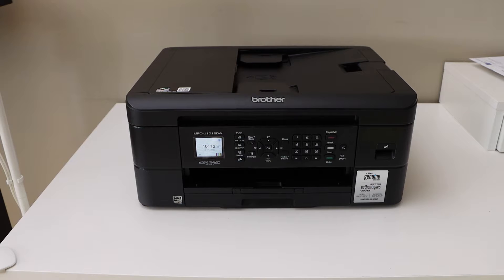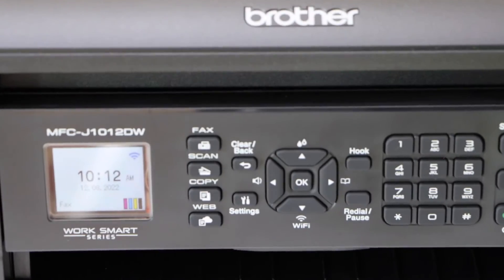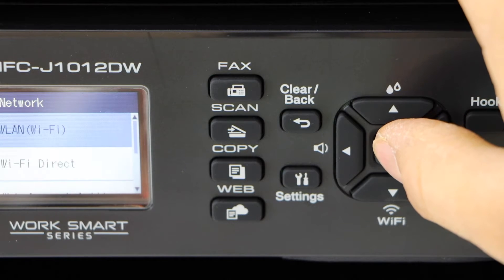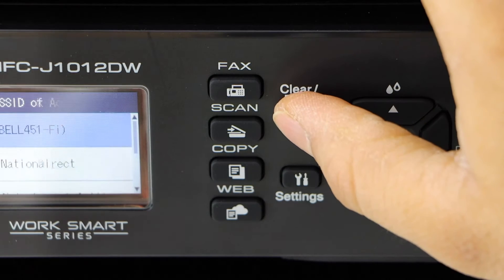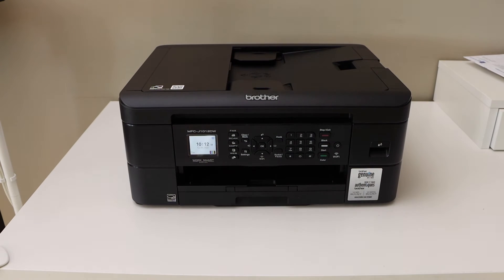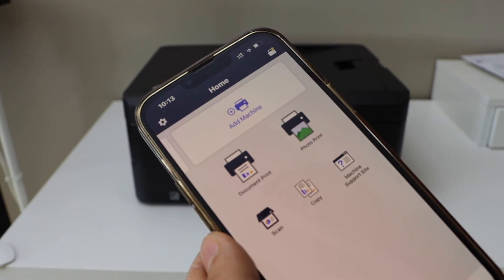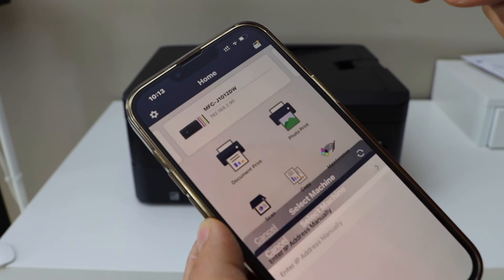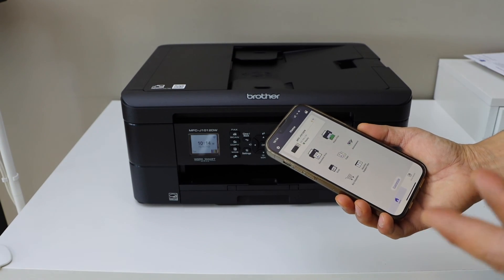Brother MFC-J1012dw WiFi Setup Using iPhone.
This video shows how to set up the Brother MFC j1012dw printer using an iPhone for wifi setup.